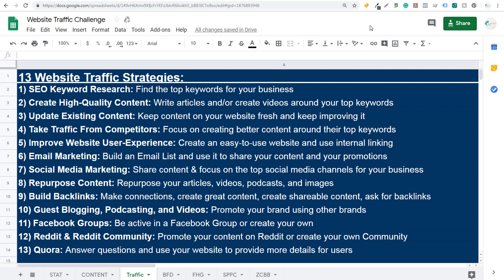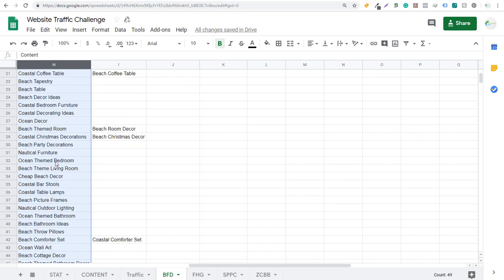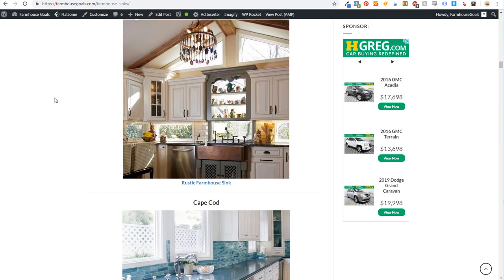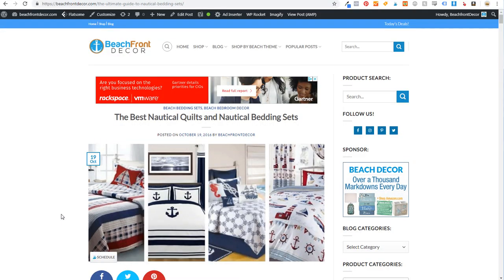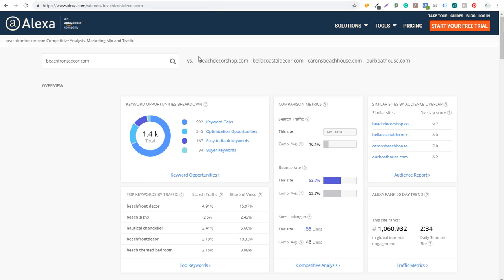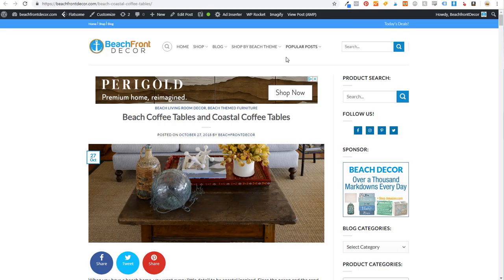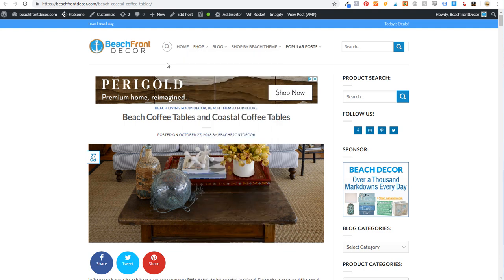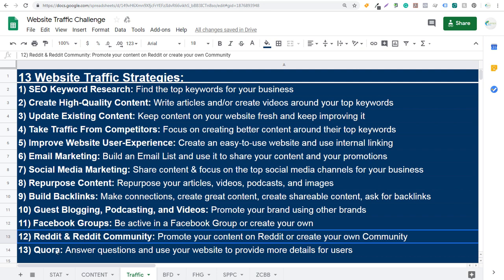How To Increase Website Traffic - 13 Website Traffic Strategies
When you are trying to grow the traffic to your website, there are plenty of strategies you can use. Our website traffic tutorial will be useful for blog traffic, growing YouTube video views, and more. We listed 13 website traffic strategies and best practices so you can drive more people to your website, drive more page views, and grow your website or blog. After all, traffic is vital if you want to increase your leads, sales, and revenue.

My goal is to focus on long-term website traffic because short-term solutions will not help you a year or two from now. Ultimately, you need to focus on your top keywords, create content around keywords that people type into Google, update your old, existing content to keep it relevant and fresh, take traffic from your competitors by building content around their top keywords, improve the User-Experience on your website to drive more direct traffic, use Email Marketing to drive existing fans back to your website, optimize for the top social media channels, repurpose your content, use guest blogging, podcasting, and videos, and continuously build backlinks and referral traffic back to your website.

Scroll down for some useful video URLs that were described during the video.

13 Website Traffic Strategies:

1) SEO Keyword Research: Find the top keywords for your business

2) Create High-Quality Content: Write articles and/or create videos around your top keywords

3) Update Existing Content: Keep content on your website fresh and keep improving it

4) Take Traffic From Competitors: Focus on creating better content around their top keywords

5) Improve Website User-Experience: Create an easy-to-use website and use internal linking

6) Email Marketing: Build an Email List and use it to share your content and your promotions

7) Social Media Marketing: Share content & focus on the top social media channels for your business

8) Repurpose Content: Repurpose your articles, videos, podcasts, and images

9) Build Backlinks: Make connections, create great content, create shareable content, ask for backlinks

10) Guest Blogging, Podcasting, and Videos: Promote your brand using other brands

11) Facebook Groups: Be active in a Facebook Group or create your own

12) Reddit & Reddit Community: Promote your content on Reddit or create your own Community

13) Quora: Answer questions and use your website to provide more details for users